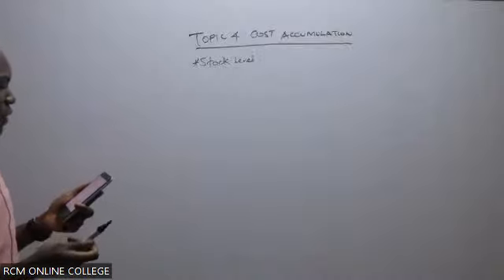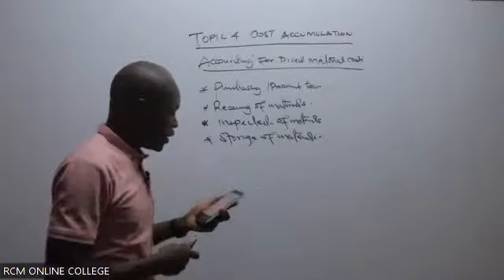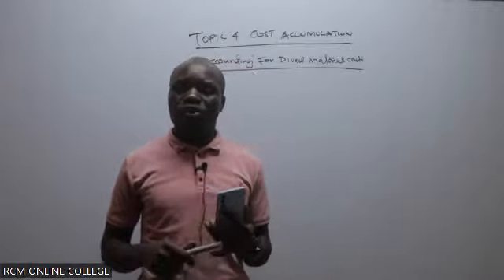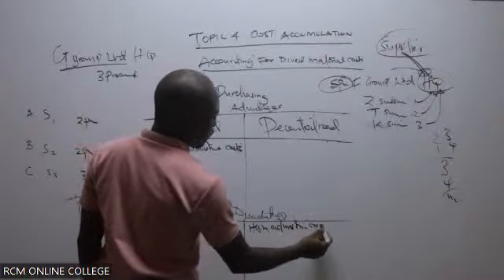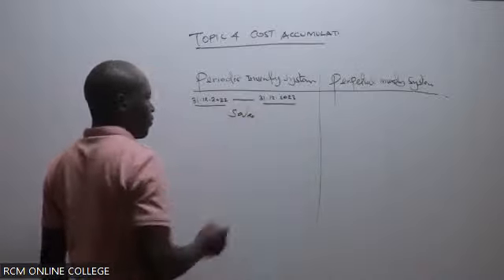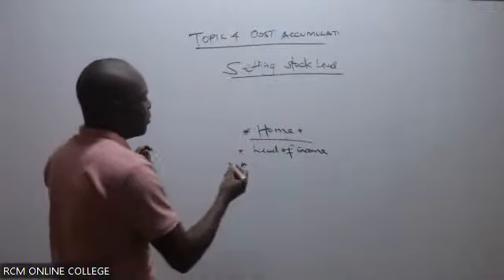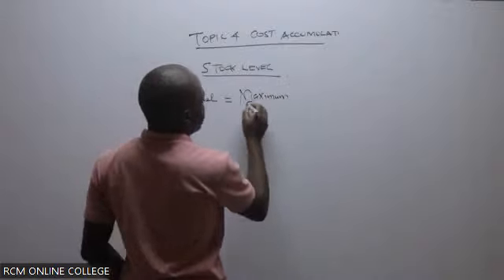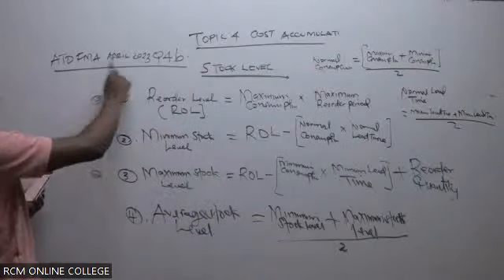Management Accounting-Cost accumulation-CPA KENYA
KASNEB FOUNDATION sponsorships and loans are transforming the academic journey of KASNEB students at RCM College. We facilitate the processing of study and examination loans at no cost, ensuring you receive the financial support you need. Upon completion of your loan application, you will be enrolled in our premium classes, allowing you to continue your studies seamlessly as we await loan disbursement to our account. Partner with us today and take the next step toward your success